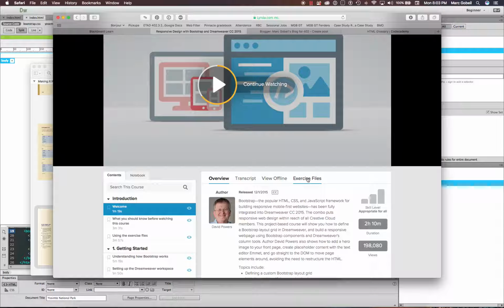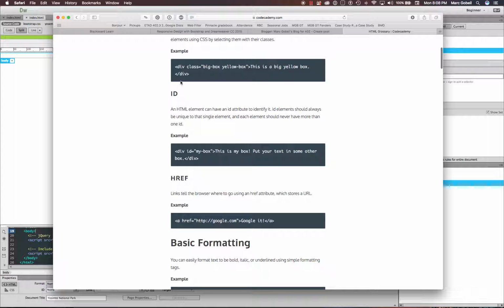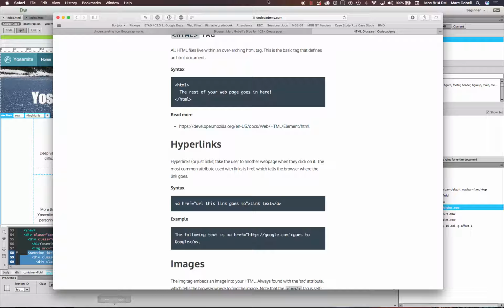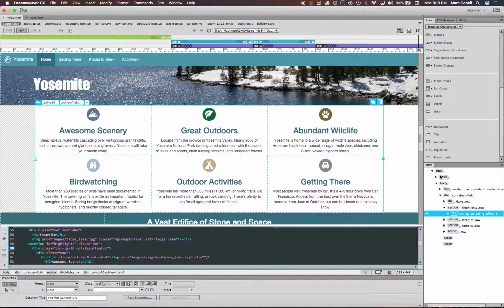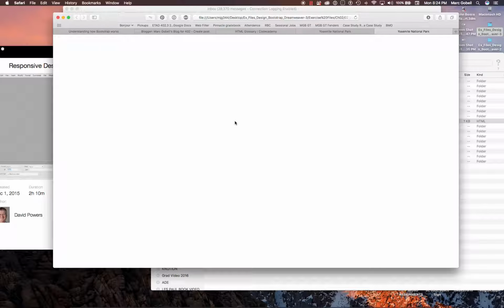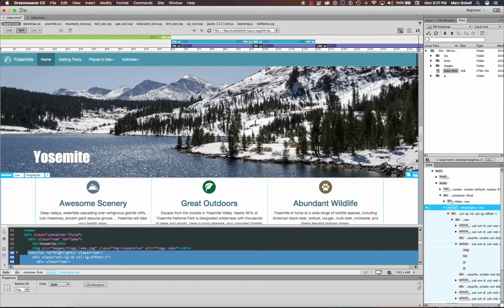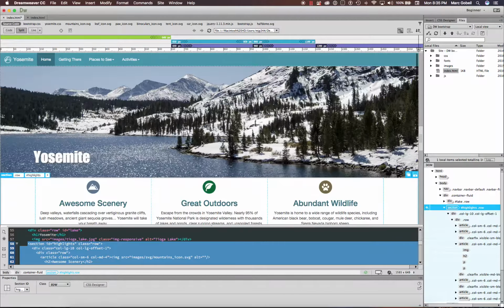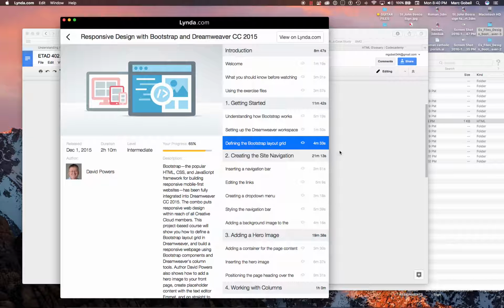Intro To Dreamweaver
Intro to Dreamweaver for our ETAD 402 Course.